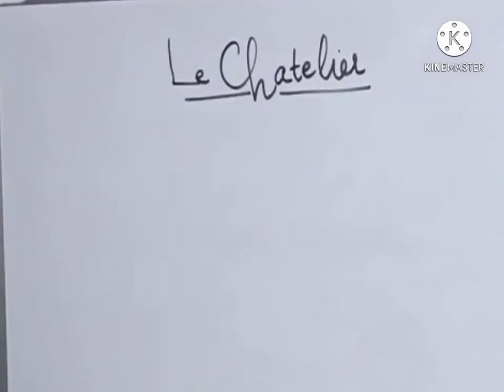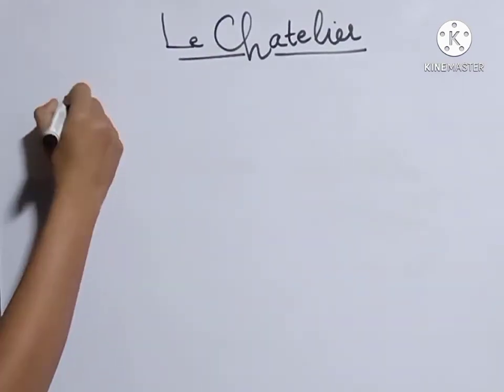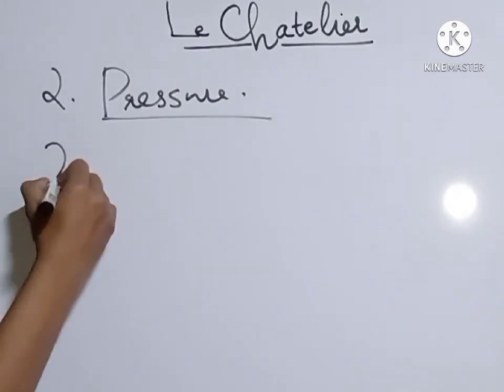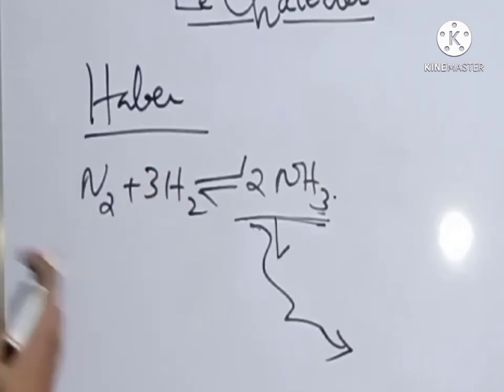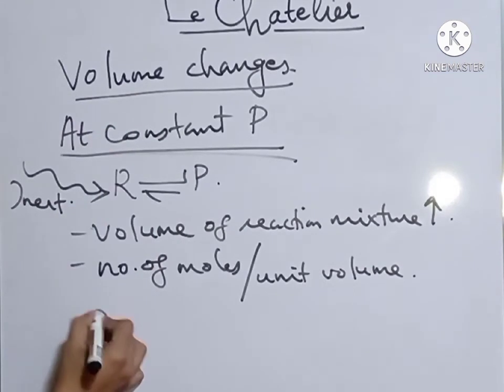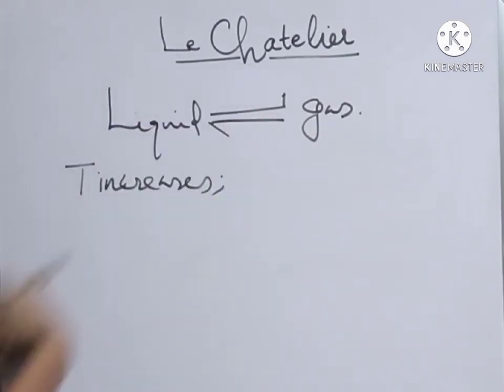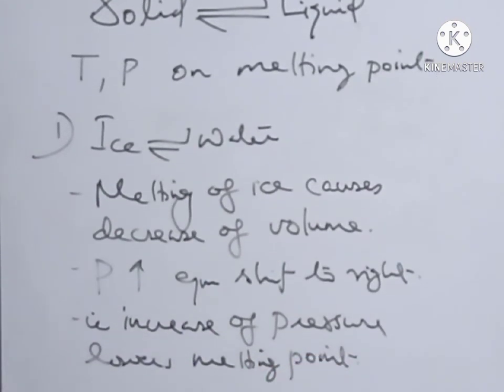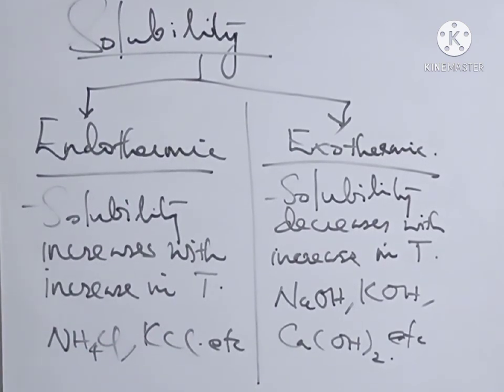Le Chatelier's principle